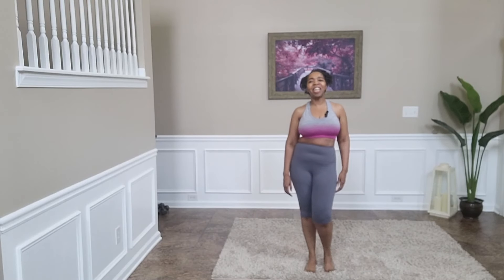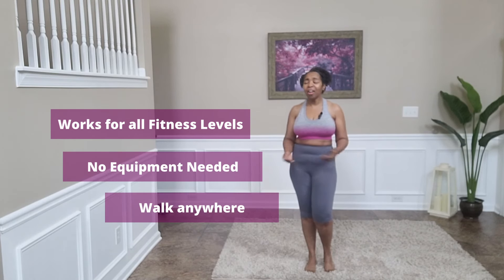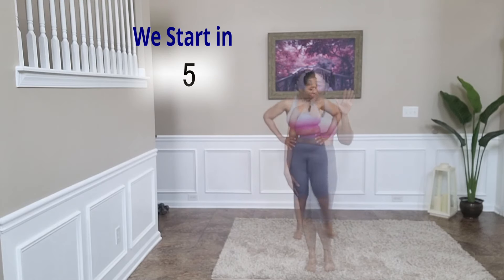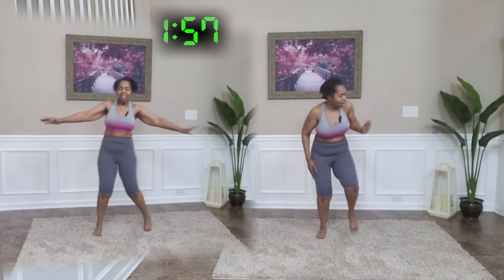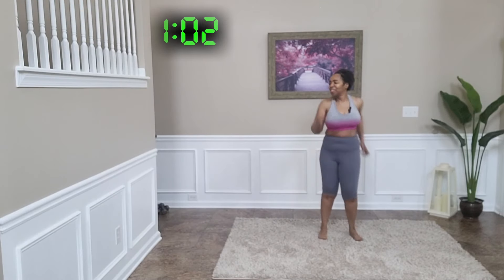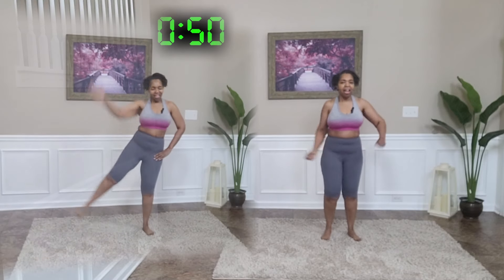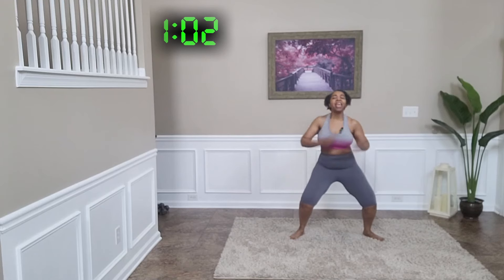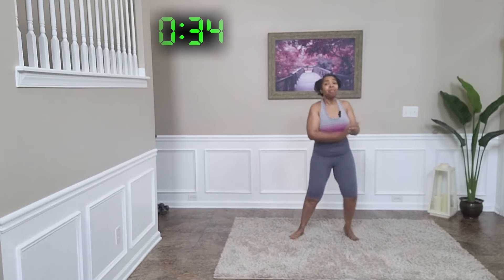Walking Workout for Beginners & Seniors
6-Minute Walking Workout: Boost Muscle & Bone Health Effortlessly - Did you know that low muscle mass and bone density can lead to decreased strength, increased risk of fractures, and reduced mobility as we age? But there’s a simple and effective solution—walking!🚶‍♀️ My 6-minute walking workout is perfect for beginners and seniors, providing a low-impact way to enhance muscle retention and improve bone health. Walking regularly helps to strengthen muscles, improve balance, and maintain bone density, making it a vital part of a healthy lifestyle.

REMEMBER: You can always change the pace or intensity of all my workouts to suit you.  And follow a sensible diet that works for you to help you achieve your desired results.

Products Used (amazon):

Cross Waist Yoga Pants
High Impact Sports Bra

Crop Top: Shein